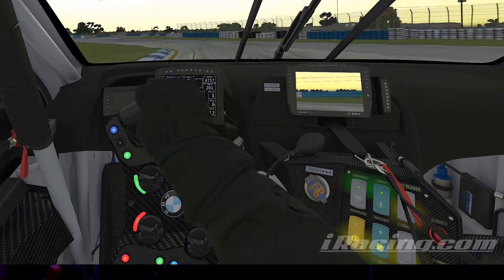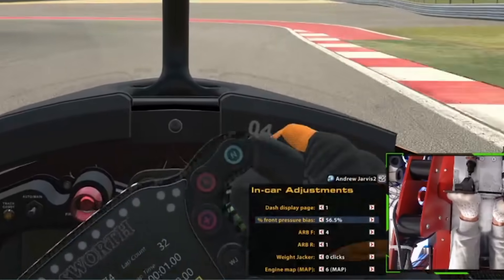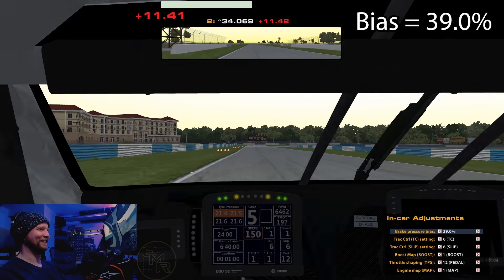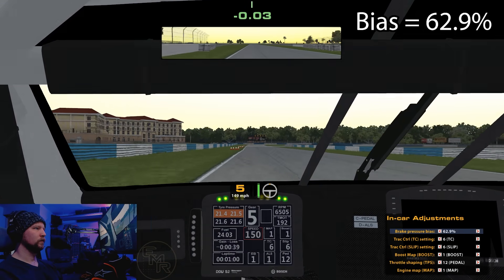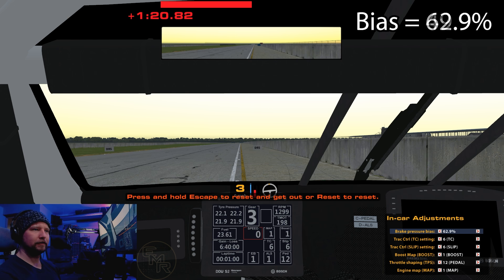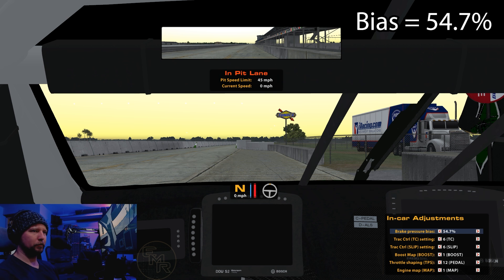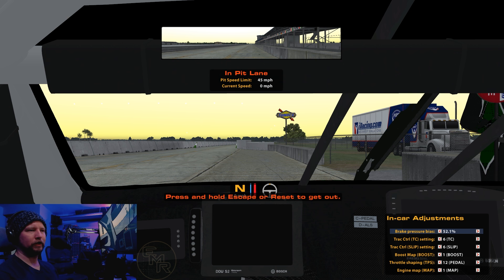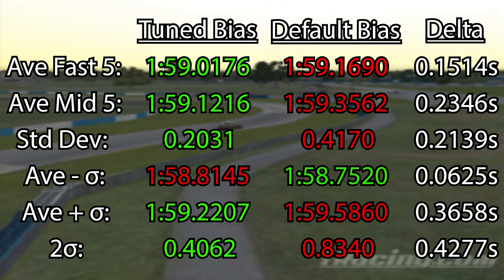Brake Bias Explained + Experiment - iRacing Fixed Series Tutorial Ft. the BMW GTE @ Sebring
Race starts at 1:44:00.  Check out the brake bias changing each lap in the bottom right.

In this one we are testing out what happens when we crank on the brake bias in the BMW GTE at Sebring.  We cover the brake bias basics and figure out how we can get the most out of our car by finding the best bias setting for our driving style.

iRacing fixed series like the BMW 12.0 doesn't give us many options to tune the car, but they do allow us to tune the brake bias.  Learning the fundamentals of what it does and how it affects the car will give us the knowledge and know how to tune it to our liking and give us an advantage over the other drivers on the grid that don't.

This guy is great. Check him out.

Stuff I use:
Rig - Custom welded steel
Seat - Suzuki junkyard find
Wheel base - Fanatec DD1
Wheel - Fanatec Podium F1 PS4
Pedals - Fanatec ClubSport V3 with Brake Performance Kit

Computer stuff:
CPU - 8700k @ 4.9ghz
GPU - EVGA FTW3 1080ti
Ram - TridentZ 32gb @ 3200
Monitor - Samsung 49" CHG90
Webcam - Logitech C920S
Speakers - Logitech 5.1 z906

Software:
VRS Telemetry
OBS Studio

A/V:
Mics - Shure SM7B
Preamp - Seventh Circle Audio C84
Interface - Saffire Pro 40